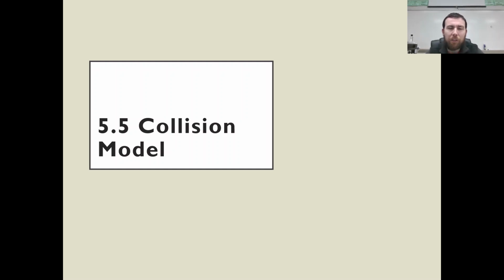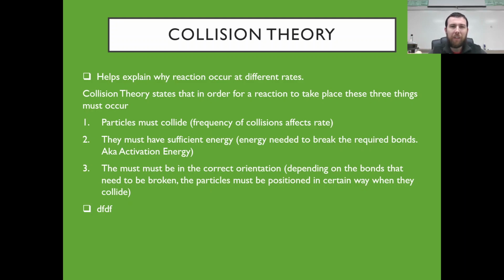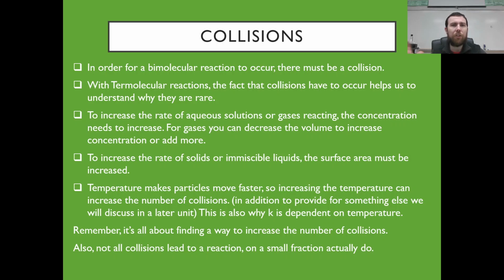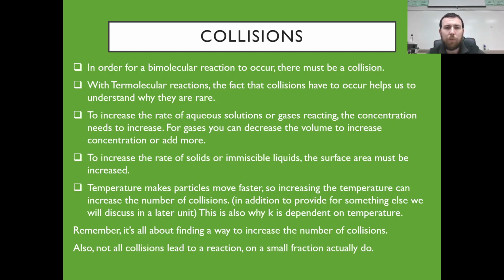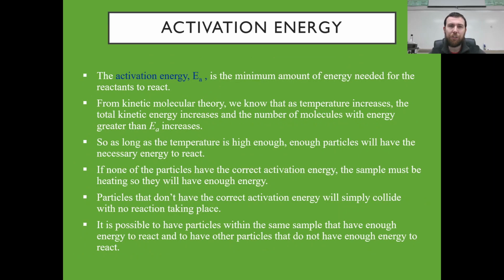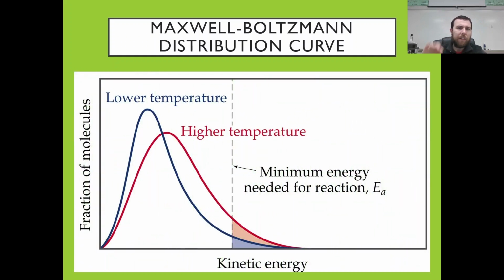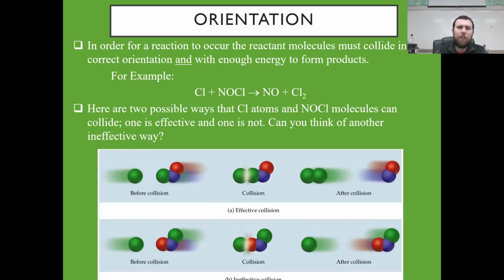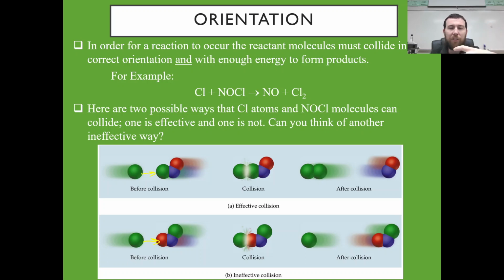5.5 Collision Model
In this video we will examine a model that chemists use to help explain why rates can occur faster or slower called Collision Theory. We will examine the 3 components; collisions, activation energy, and orientation and we will learn how to effectively increase them to lead to faster reaction rates.